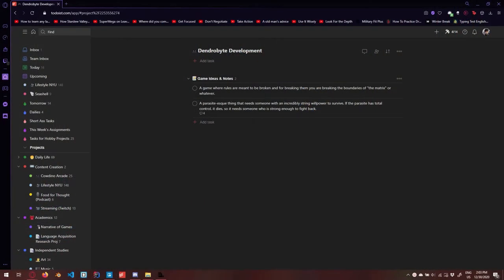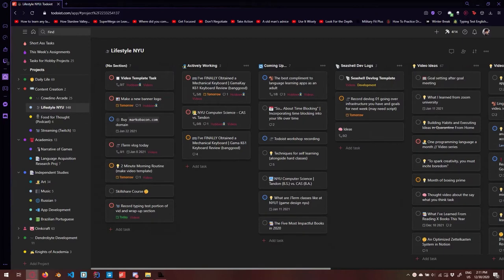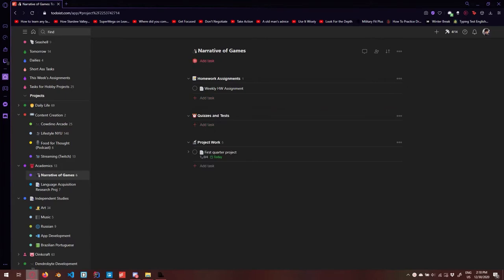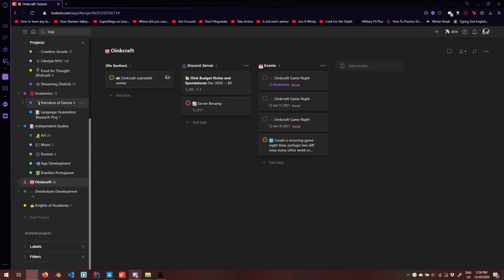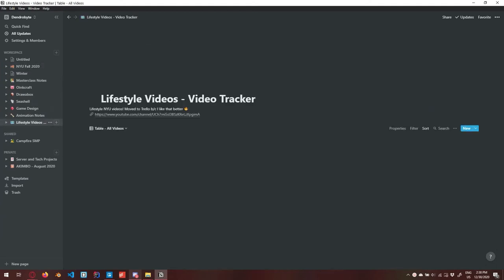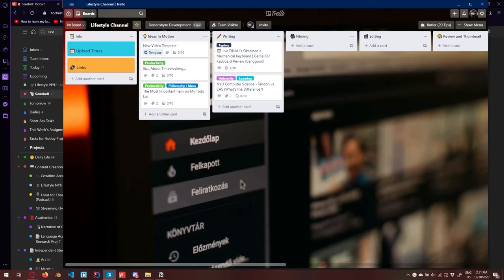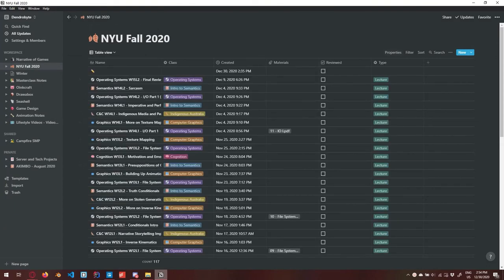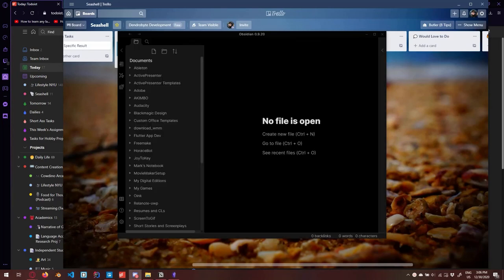An Introductory Todoist Workshop & Notion Basics Overview | Workshop Wednesday Livestream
This was a live event streamed on December 30th, 2020

⏰ Timestamps
00:00 - Video Introduction
01:56 - How I Started Used Todoist
04:46 - Todoist Project Organization
06:04 - Setting Up a Todoist Class Project'
07:32 - "Why Todoist over Trello?"
08:23 - Continuing Todoist Class Project & Basic Feature Overview
15:37 - Todoist Sections and Board Headers
17:03 - Use of Incompletable Tasks in Todoist
19:09 - Todoist vs. Notion
20:42 - Brief Todoist Q&A
21:09 - Looking at Notion
21:46 - Notion's Core Mechanic: Pages
22:21 - Notion Setup - Semester Notes
24:04 - Markdown in Notion
24:17 - Optional Complexity in Notion
25:01 - Notion Filters Overview
26:14 - Why I Moved My Video Tracker from Notion to Trello
27:39 - Game Design Document Workspace in Notion
29:34 - "Why use all these different apps?"
32:34 - Using Todoist With a Calendar
33:39 - Conclusion (of main content)
33:52 - Misc. Todoist and Notion Q&A
34:29 - Pages and Filter Interaction in Notion
35:46 - Gallery View's Special Purpose in Notion
36:48 - Back to Notion Database Filters
40:49 - Fighting Backlogs with Todoist
43:00 - Prioritizing Self Care with Todoist
43:21 - Actual Ending and Thanks